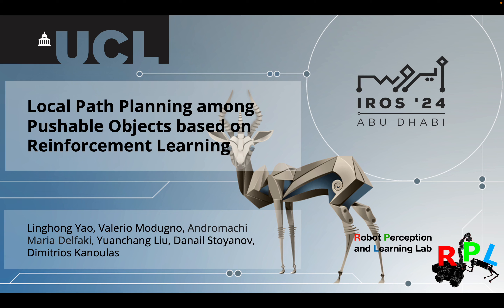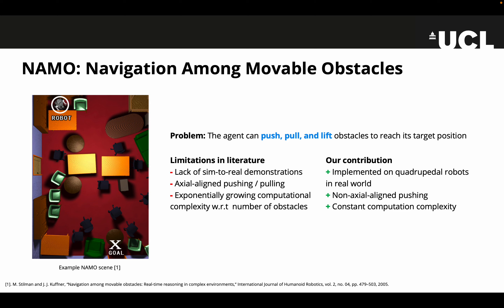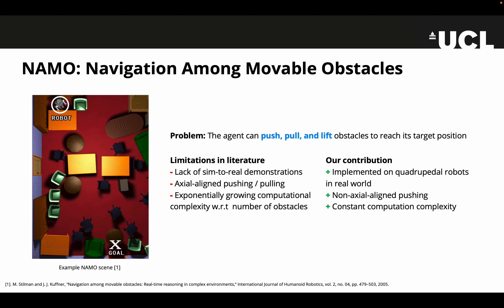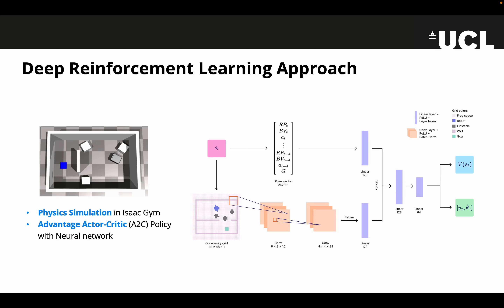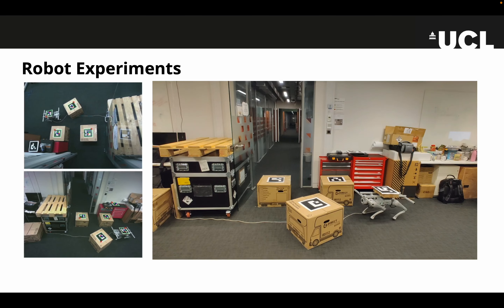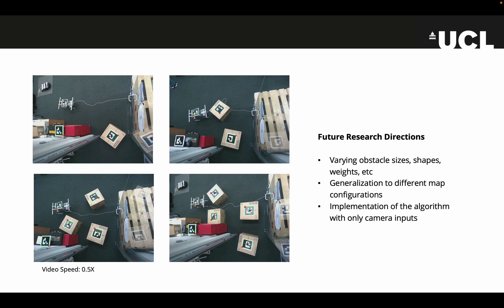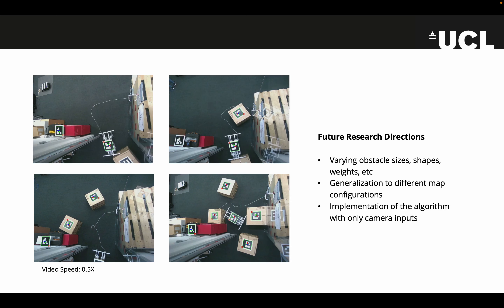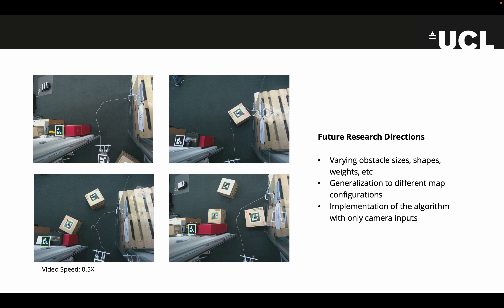Local Path Planning among Pushable Objects based on Reinforcement Learning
Venue: IEEE/RSJ International Conference on Intelligent Robots and Systems (IROS)

Authors: Linghong Yao, Valerio Modugno, Andromachi Maria Delfaki, Yuanchang Liu, Danail Stoyanov, and Dimitrios Kanoulas

Abstract: In this paper, we introduce a method to tackle the problem of robot local path planning among pushable objects -- an open problem in robotics. In particular, we simultaneously train multiple agents in a physics-based simulation environment, utilizing an Advantage Actor-Critic algorithm coupled with a deep neural network. The developed online policy enables these agents to push obstacles in ways that are not limited to axial alignments, adapt to unforeseen changes in obstacle dynamics instantaneously, and effectively tackle local path planning in confined areas. We tested the method in various simulated environments to prove the adaptation effectiveness to various unseen scenarios in unfamiliar settings. Moreover, we have successfully applied this policy on an actual quadruped robot, confirming its capability to handle the unpredictability and noise associated with real-world sensors and the inherent uncertainties in unexplored object-pushing tasks.